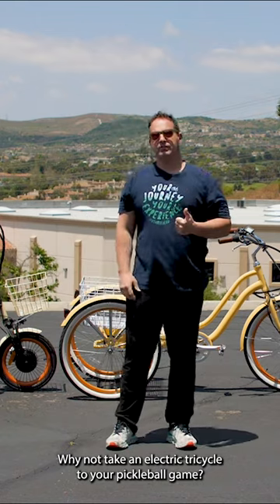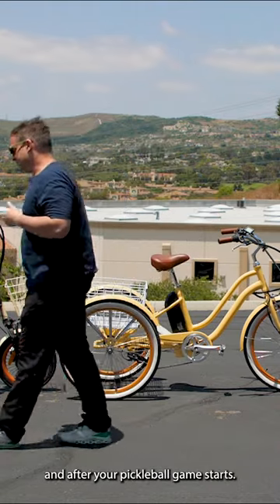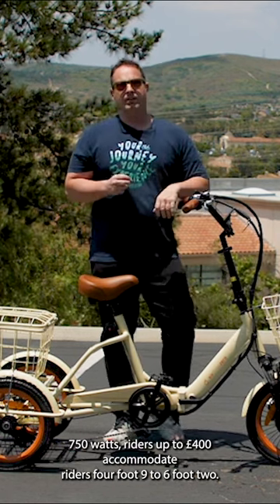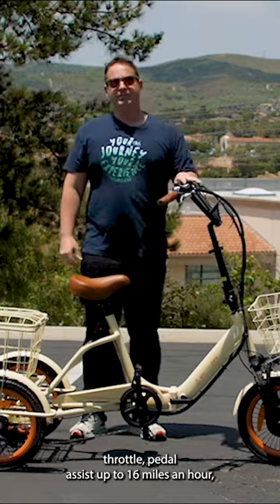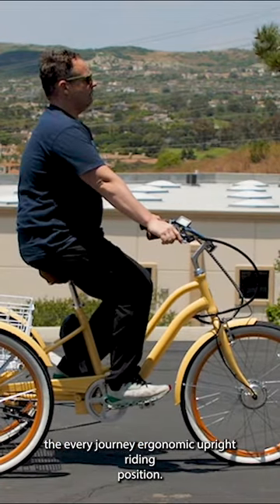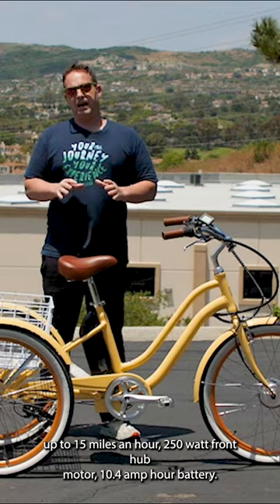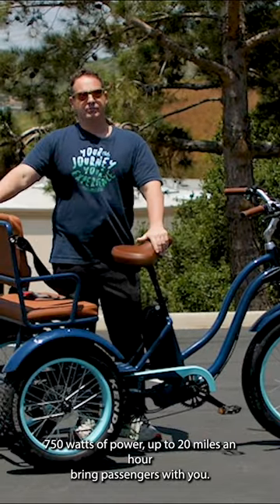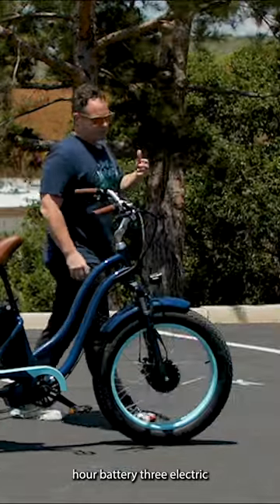Elevate your Pickleball Game with these INCREDIBLE E-Trikes Designed for TRANSPORTING!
Are you ready to take your Pickleball game to the next level? In this exciting video, we introduce you to a collection of incredible E-Trikes specifically designed for transporting you and your friends to your Pickleball games.

Join us as we showcase these amazing Electric Tricycles that are not only perfect for enhancing your mobility but also for adding convenience and fun to your Pickleball adventures. Imagine effortlessly cruising to your Pickleball matches with your equipment and friends in tow, all while enjoying the thrill of riding these innovative E-Trikes.

We'll delve into the features and benefits of each E-Tricycle, highlighting their spacious seating, sturdy construction, and impressive power. These E-Trikes are designed to provide a comfortable and enjoyable ride, allowing you to arrive at your Pickleball games with style and ease.

Discover the convenience of transporting your Pickleball gear, including paddles, balls, and any other equipment you need. These E-Trikes offer ample storage options, ensuring that you can bring everything you need for a fantastic game without any hassle.

Join us as we hear from enthusiastic E-Trike owners who have already incorporated these incredible machines into their Pickleball routines. They'll share their experiences, highlighting how these E-Trikes have revolutionized their transportation and elevated their overall Pickleball game.

Don't miss out on this exciting opportunity to enhance your Pickleball experience. Get ready to elevate your Pickleball game with these incredible E-Trikes designed for transporting. It's time to bring your friends and gear along for the ride and make your Pickleball matches even more enjoyable and convenient than ever before!